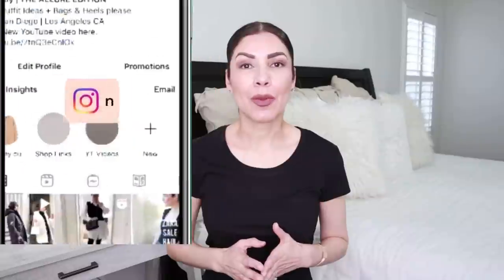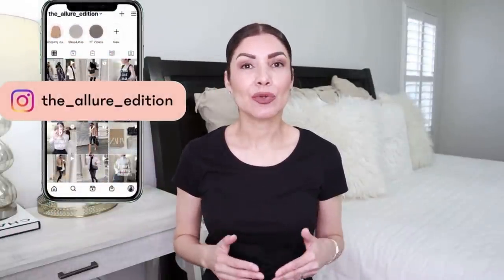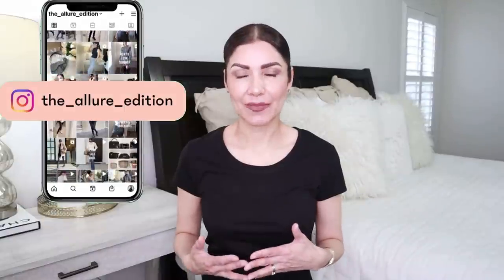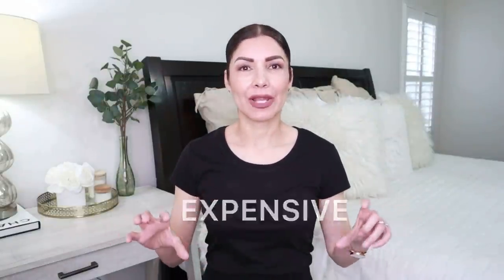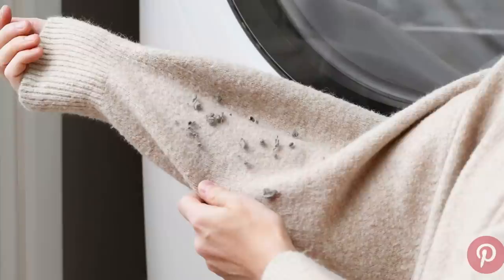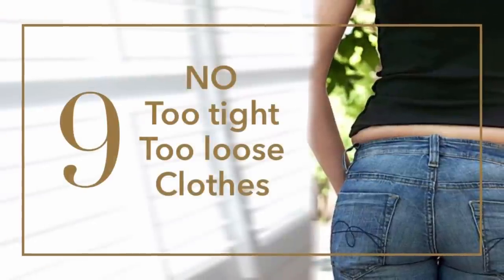HOW TO LOOK EXPENSIVE ON A BUDGET | 10 Tips to look classy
10 Tips and Hacks to LOOK EXPENSIVE on a budget, or should I say HOW TO LOOK CLASSY on a BUDGET. Looking expensive is an ATTITUDE not a question of a wallet.

❤MY MEASUREMENTS ❤-
Bra: 32C (81 cm)
Waist:26" (66 cm)
Hips: 38" (96.5 cm)
Height: 5'7" (170 cm)

DOs and Don'ts to LOOK EXPENSIVE AND CLASSY ON A BUDGET
1. MONEY DOES NOT BUY YOU CLASS 00:39
2. KEEP IT SIMPLE 01:32
3.  NATURAL MAKEUP 02:37
4.  PERSONAL HYGIENE 04:36
5. NO BAD HAIR DAYS 05:06
6.  POLISHED NAILS 05:54
7.  SMALL DETAILS 07:18
8. TAKE CARE OF YOUR SHOES 07:49
9. AVOID TOO TIGHT TOO LOSE CLOTHES 08:31
10. CONFIDENCE THE SUPER POWER 10:48
 how to gain confidence, how to be confident , how to be confident, all these are very important.

DESCRIPCION EN ESPANOL:
Estos son 10 tips para toda mujer, estos son mis 10  tips para lucir con alto estilo video de YouTube.